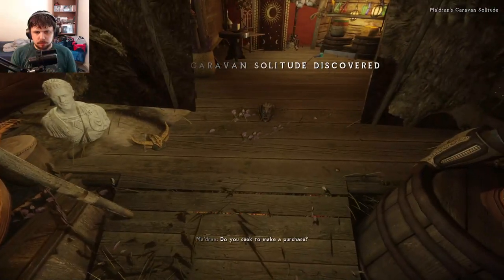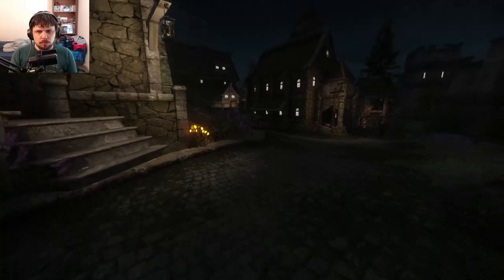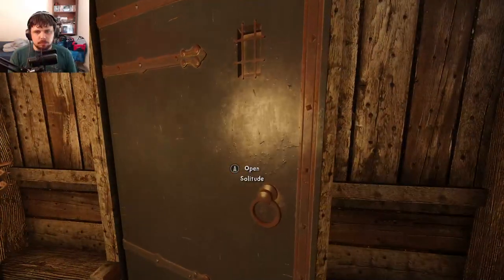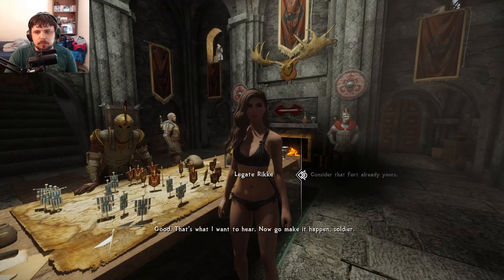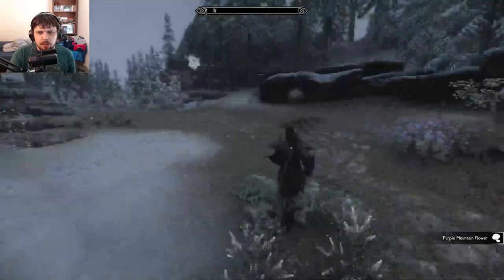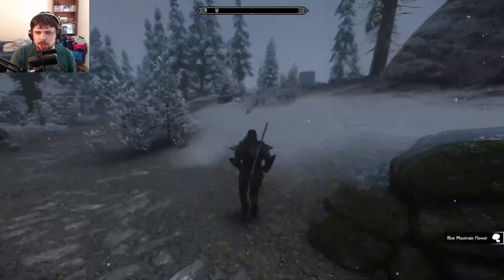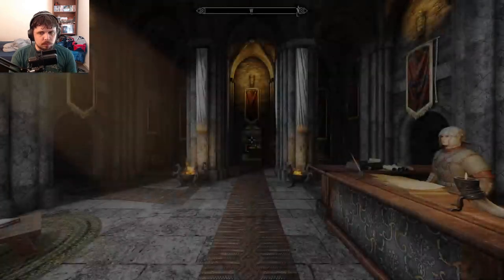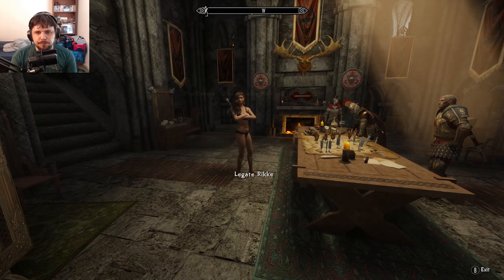Skyrim Special Edition [Ultra Modded] Playthrough | The Legion | Part 13